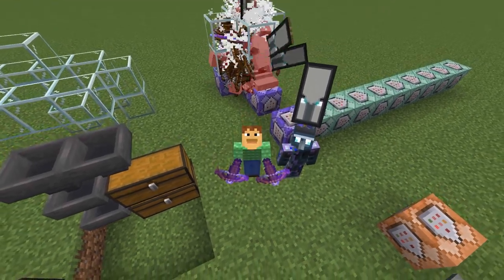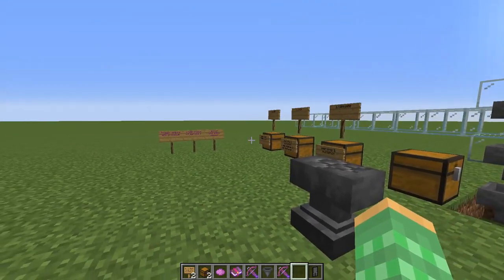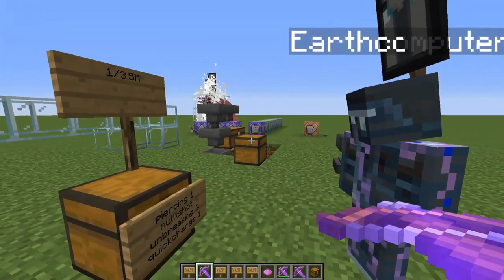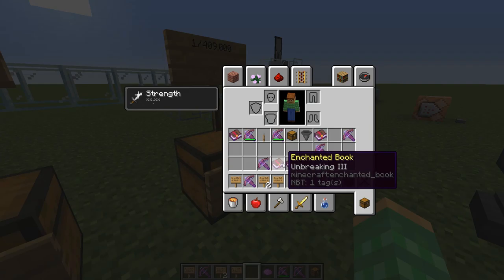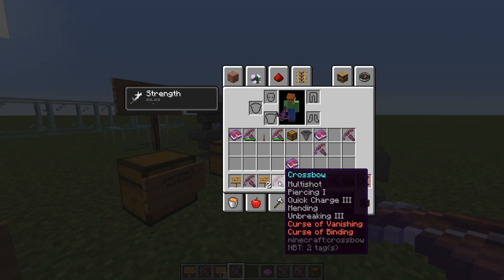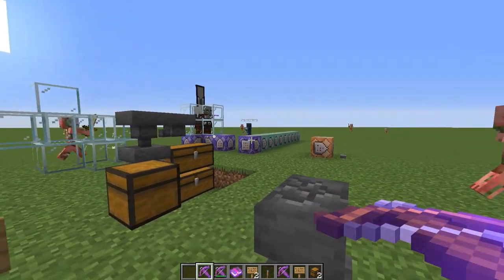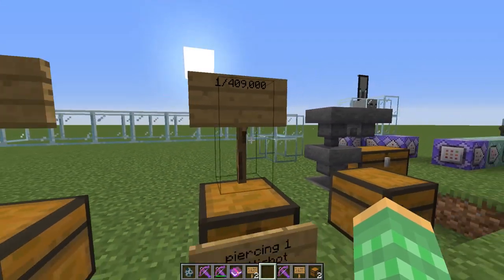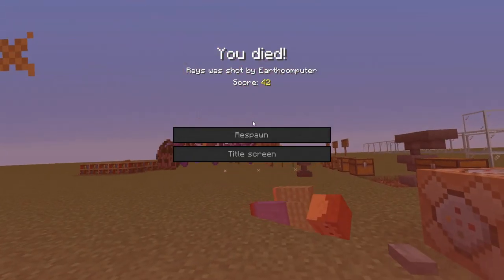Glitched Overpowered Crossbow in Survival! | 1.14-1.16.1 Minecraft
We discovered how you can get overpowered glitched crossbow in survival! Using this new powerful crossbow you can kill more mobs per shot! Piercing 1 + piercing 1 doesn't equal piercing 2. More Crazy Glitches for Minecraft

Rays Works
RaysWorks